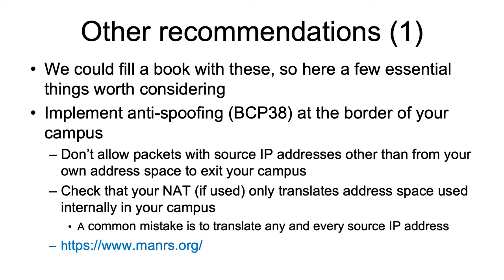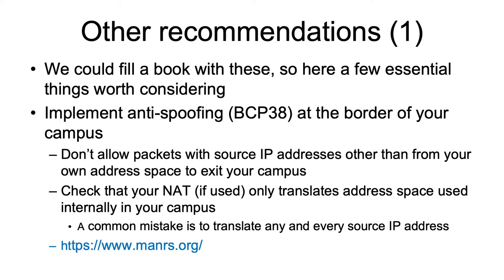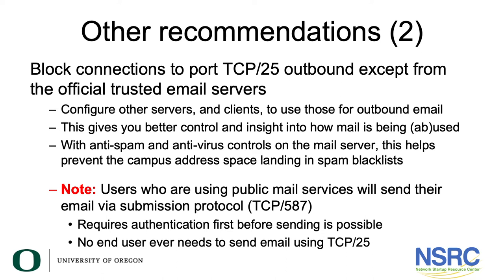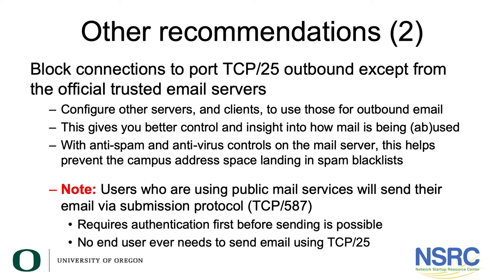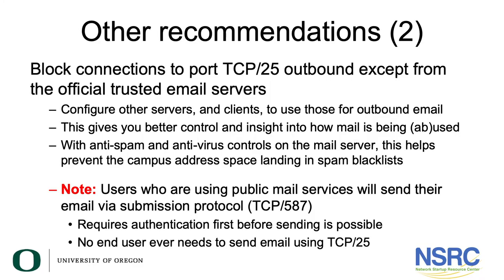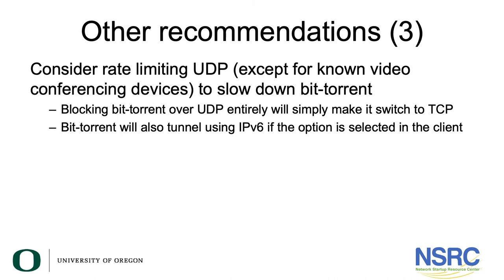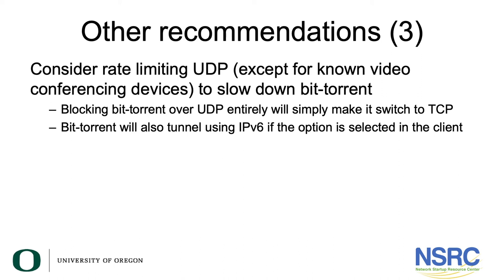Campus Operations Best Current Practices: Misc